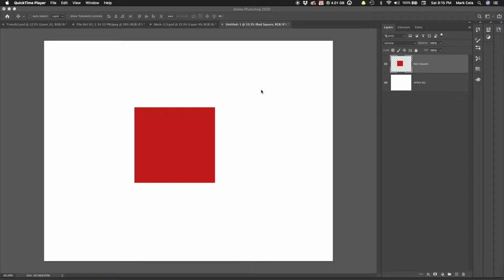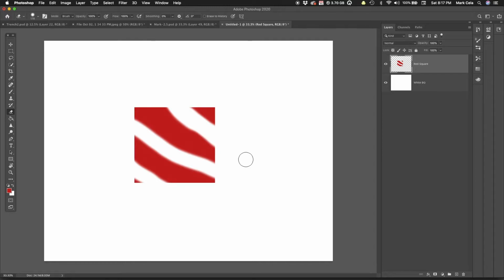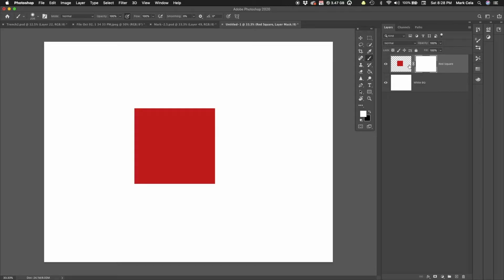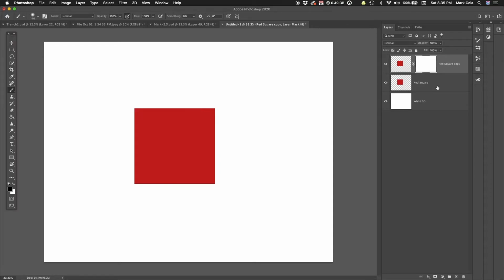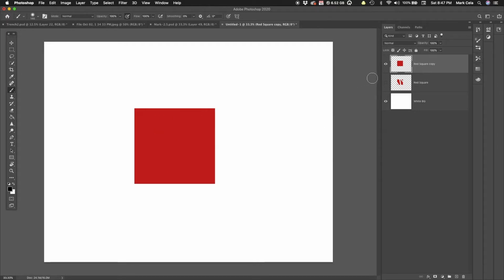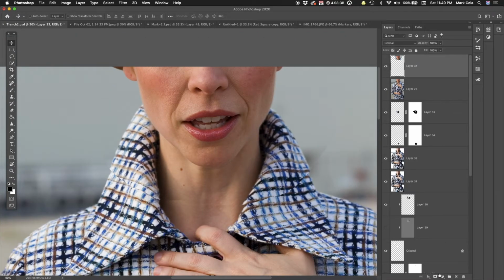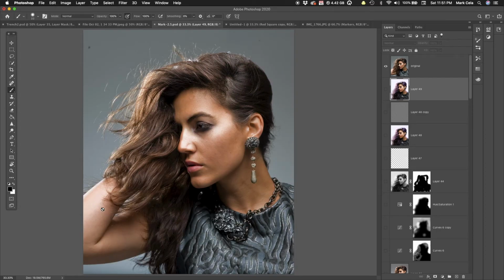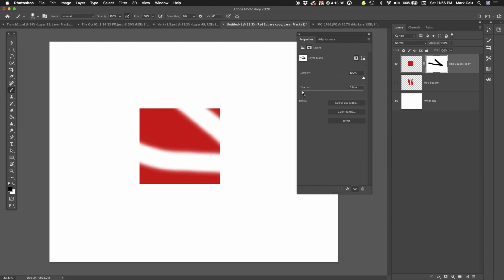MCG Photoshop Tutorial - An Intro to Layer Masks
Today we take a look at Photoshop layer masks and how they work.